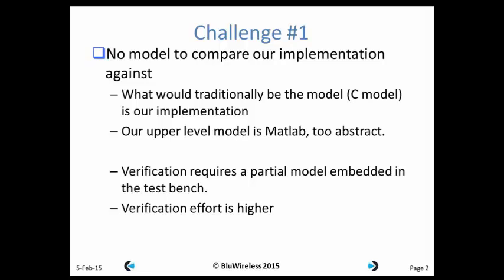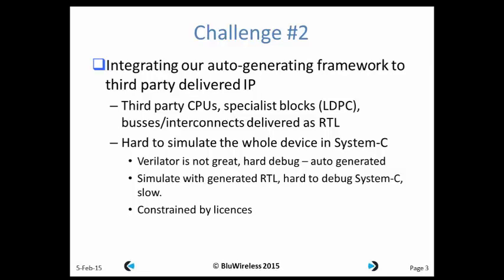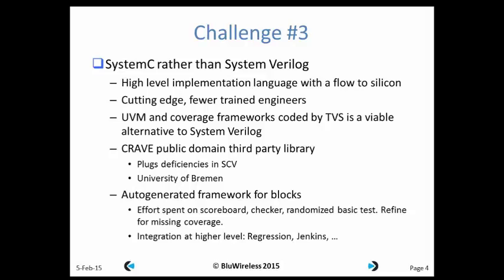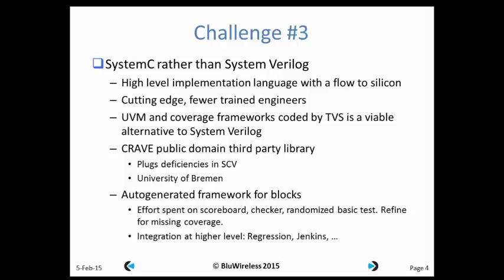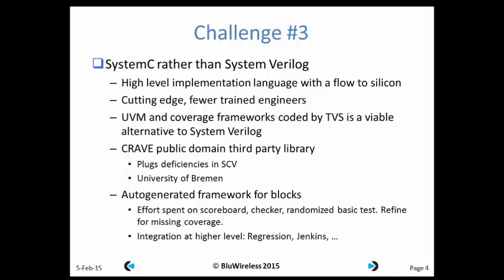Verification Challenges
Speaker : Andy Lunness